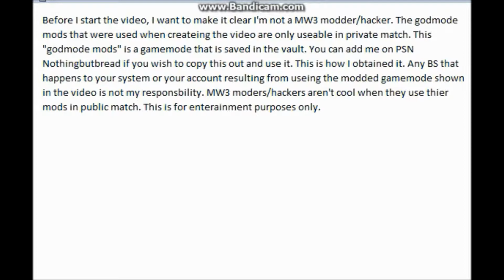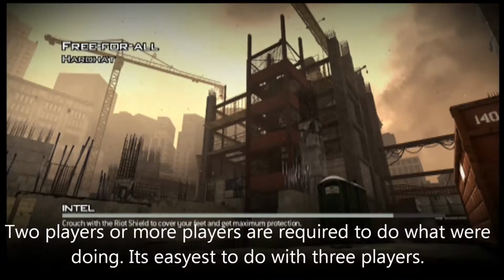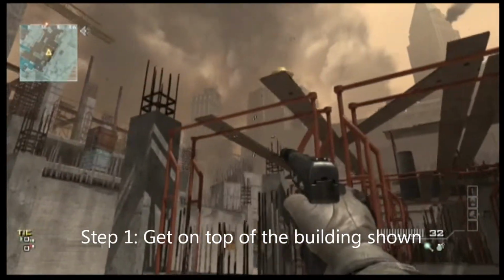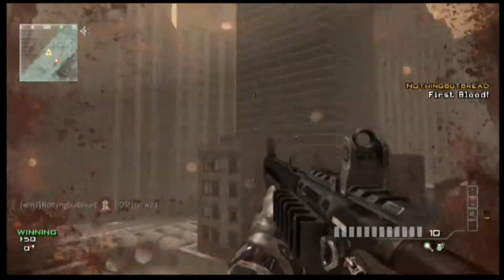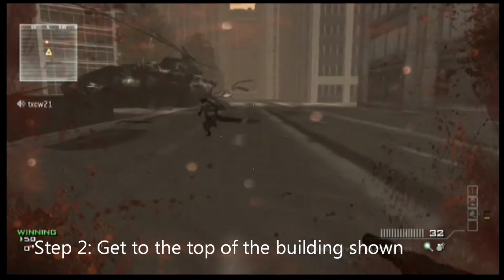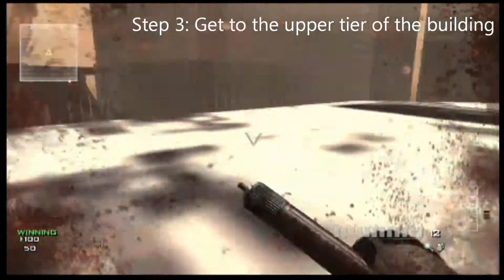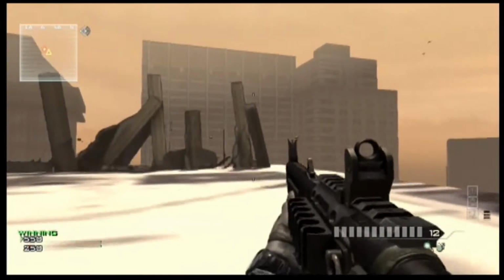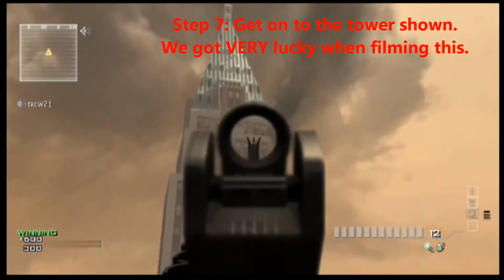How to get to the tallest skyscraper on Hardhat (outside of map) Call of duty Modern warfare 3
I show you how to get to the tallest tower outside the map Hard hat.